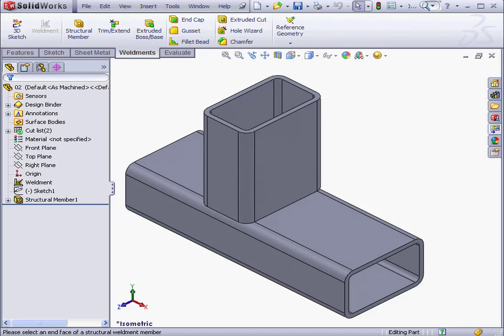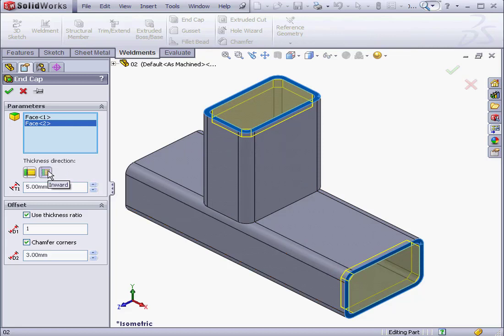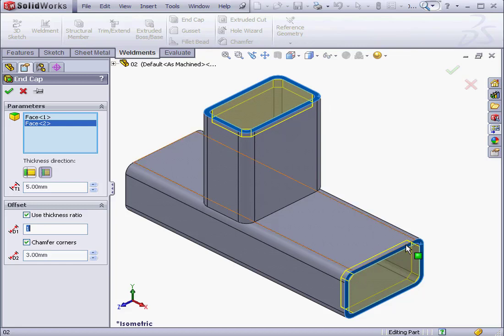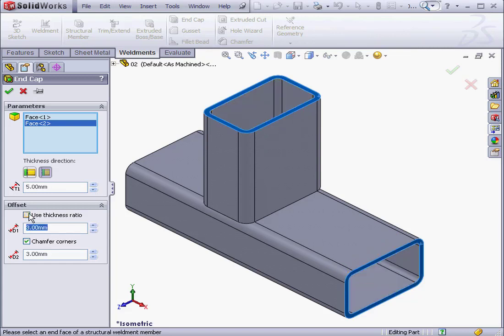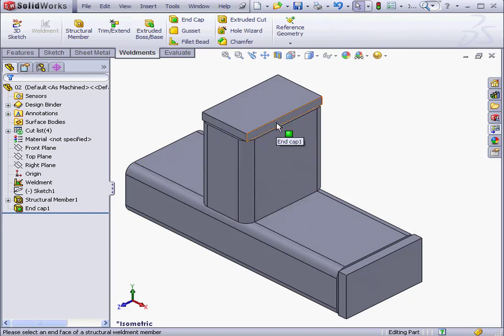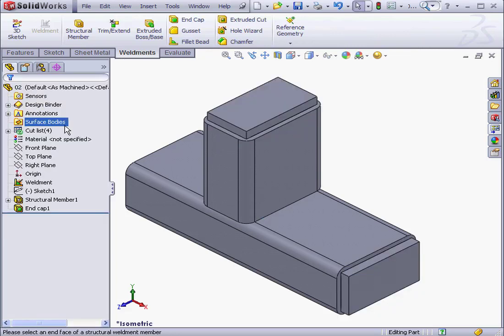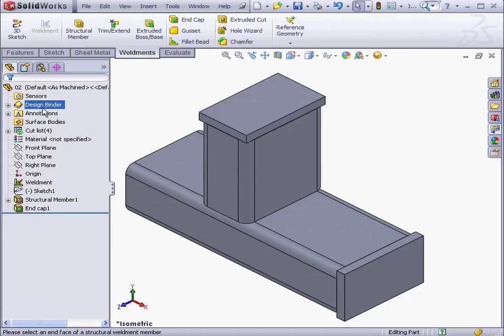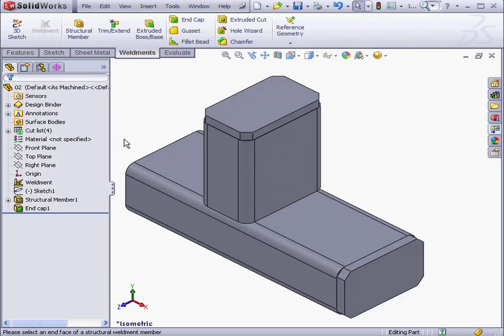SOLIDWORKS Weldment 02 ( End Caps )